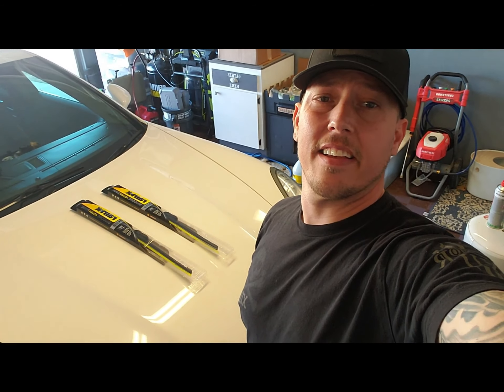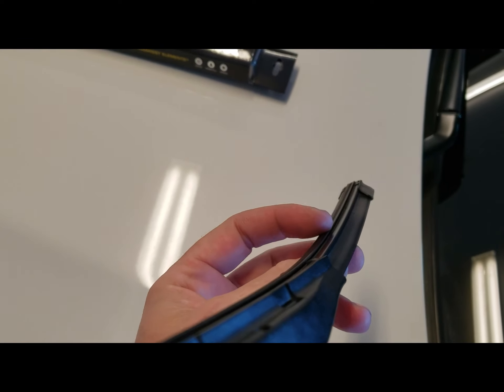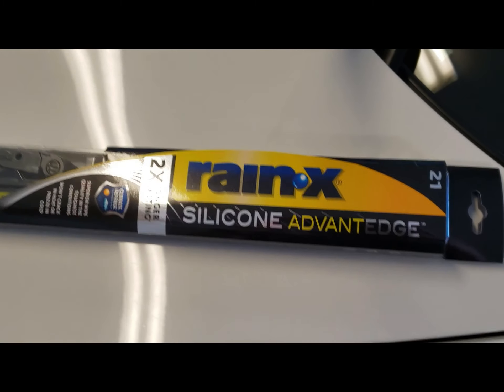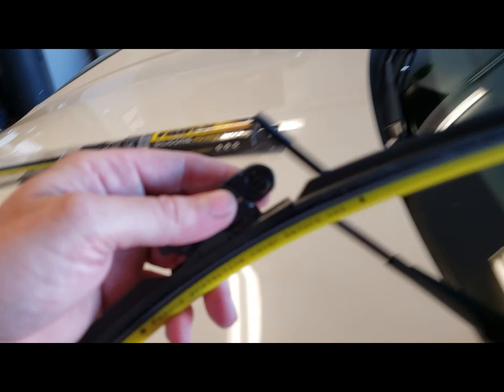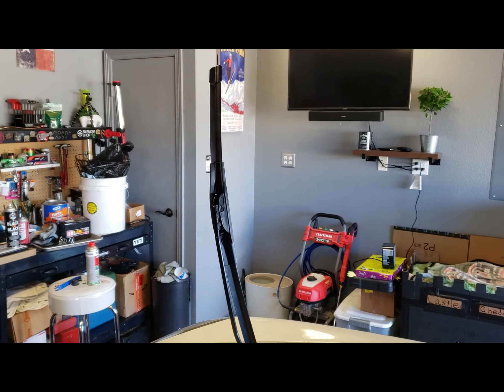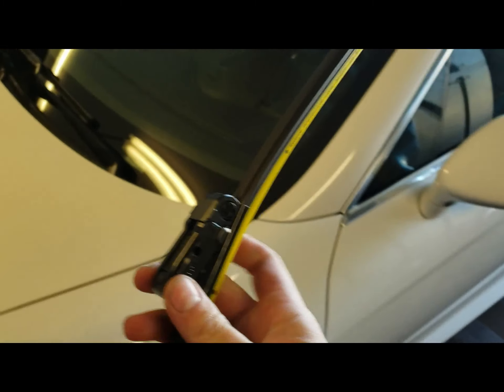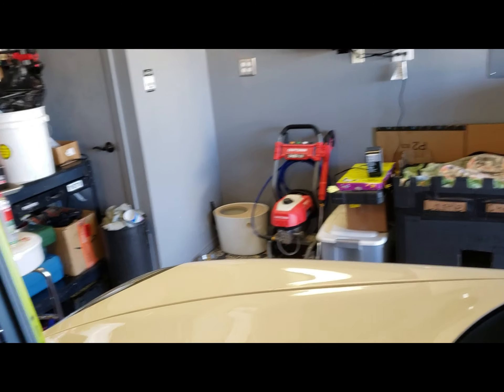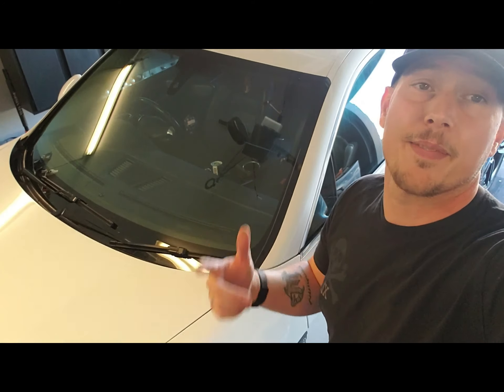Porsche Panamera Wiper Blade Replacement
Here is another DIY I will show you how to replace the wiper blades on your Porsche Panamera